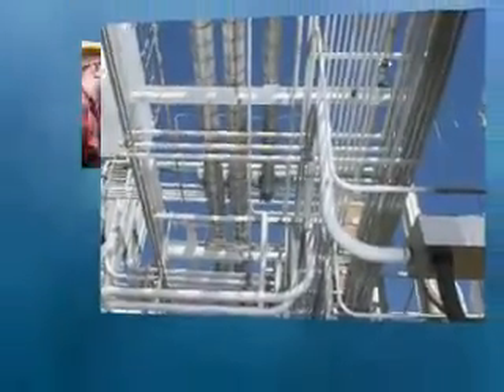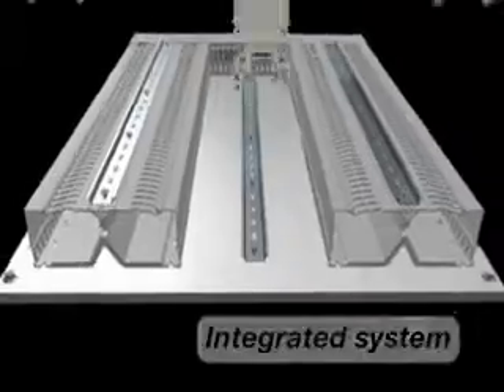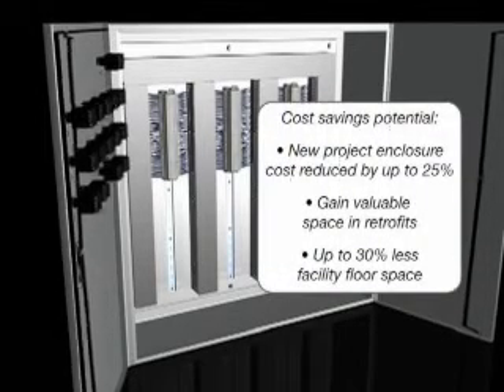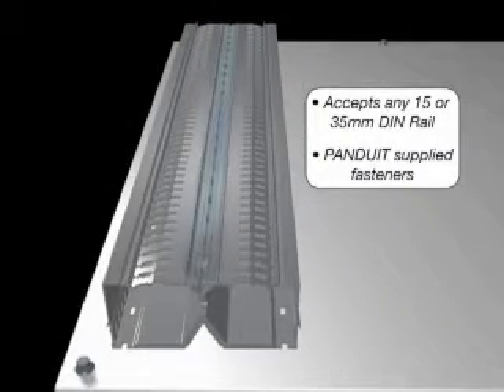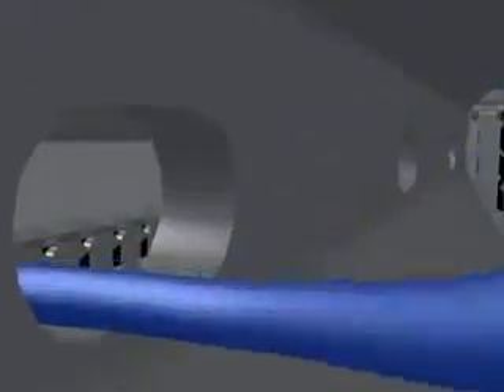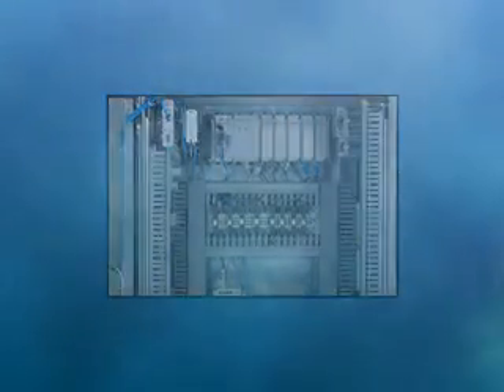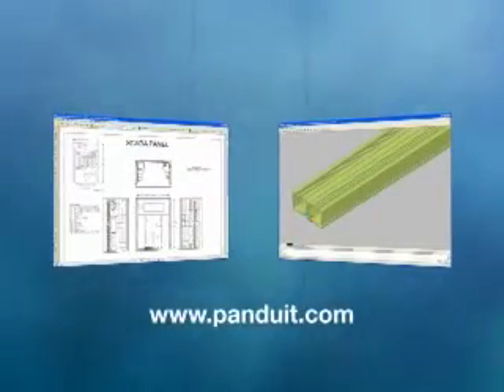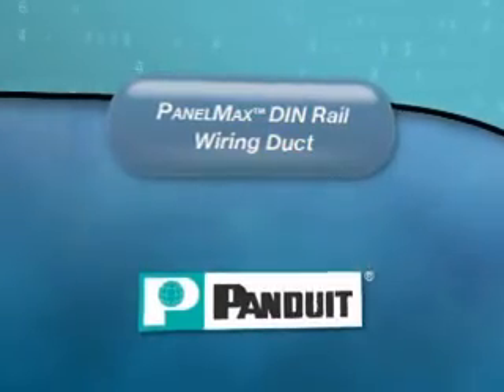PANDUIT Wiring Duct Introduction Video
PANDUIT Wiring Duct is the premium wire management product for routing and concealing wiring in control panels. A wide variety of sizes, colors and materials are available to meet the wire capacity needs and space constraints of the smallest wall mounted panels to the largest integrated turnkey systems.